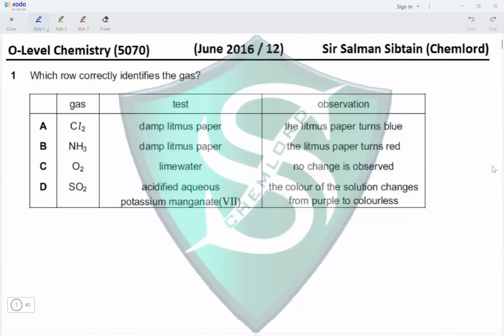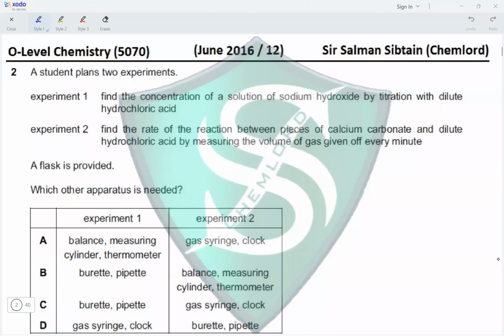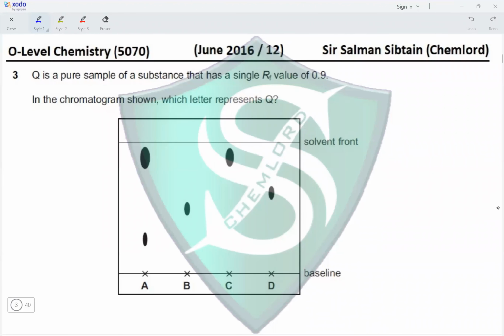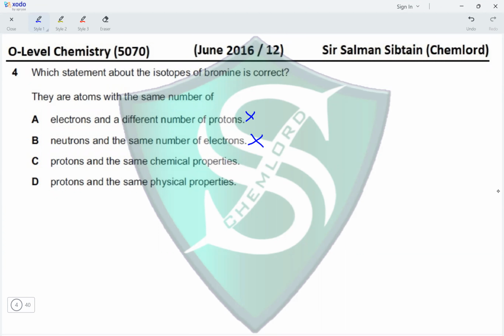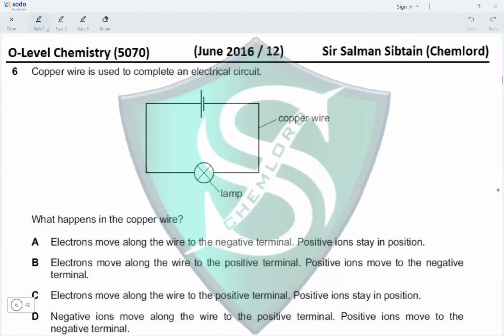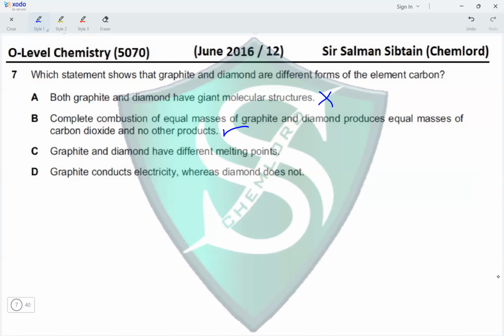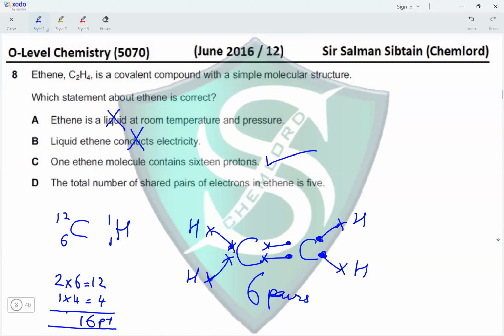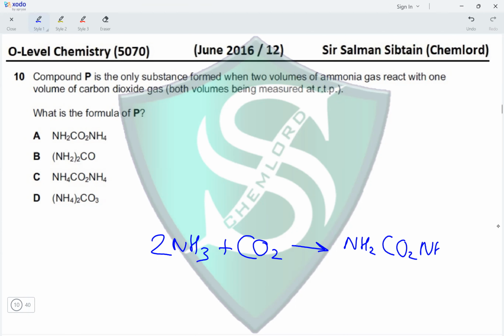(O-Level Chemistry) - 5070 - Paper 12 - June 2016 - (Part 1 of 4)